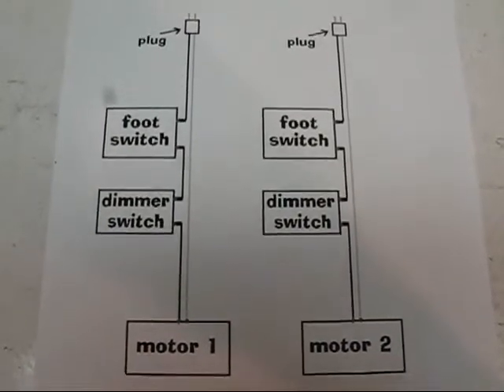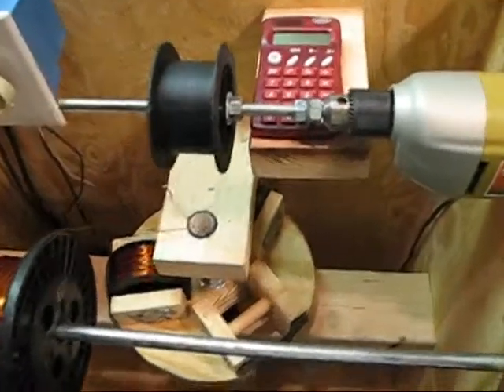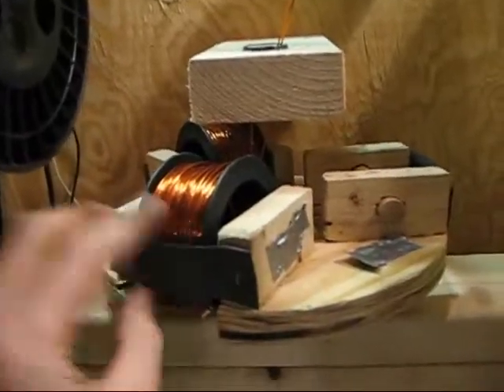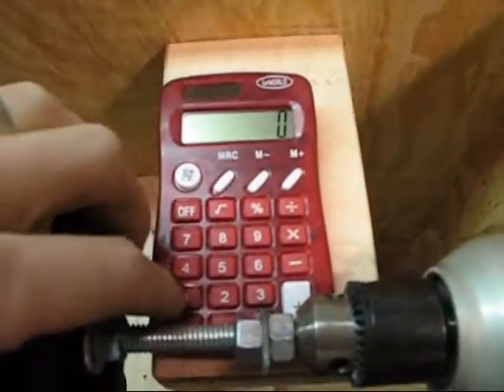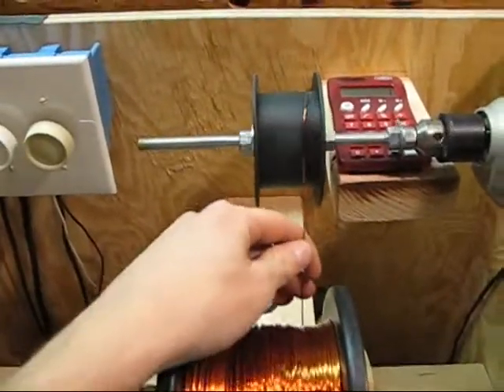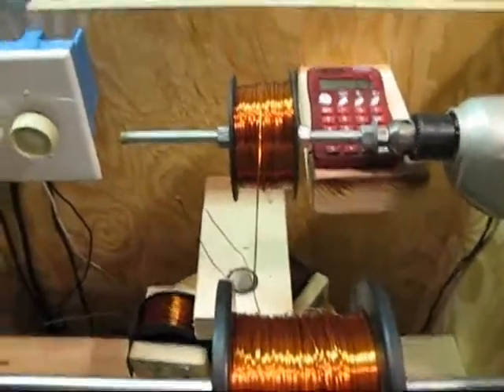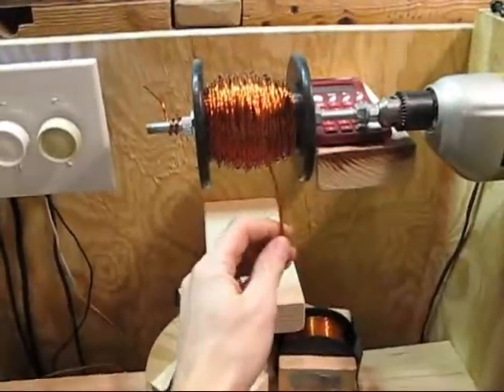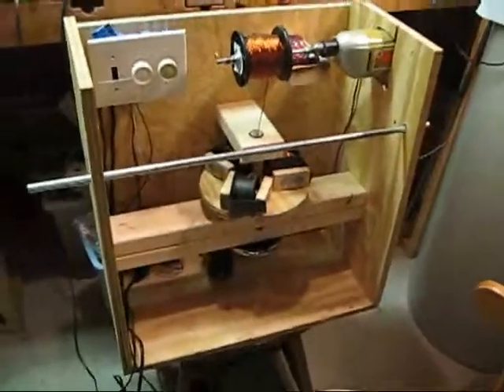Trifilar Coil Jig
This is a coil winding jig i made.  It has made making coils for my pulse motor experements very nice.  I was having a hard time trying to wind the coils with one hand and film at the same time, but i can assure you that with a little patients, you can make some beautiful coils with it.  The foot switches are from old sewing machines, they are used just as a hands free on/off switch and the dimmers are used to vary the speed.  Remember to keep some tape by you, when you get done winding, get some tape on that thing so it doesnt try to unwind on you.  It will take some creative rigging to get different coil forms on the allthread, but im sure this crowd can handle that.  The basic design was inspired by youtube user truthbeeknown.  Here is his
He also has lots of great vidios on motors he has made and a website.

Happy coiling!